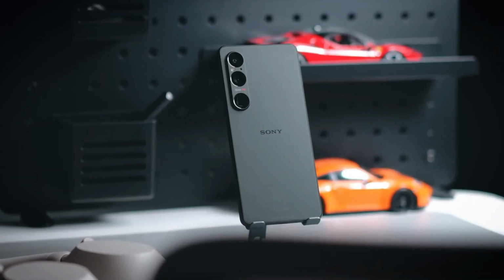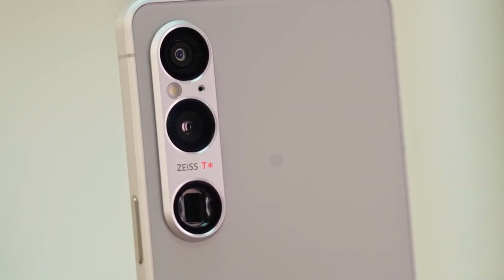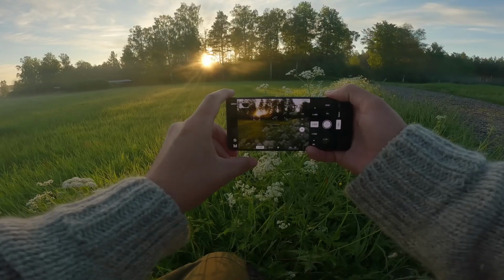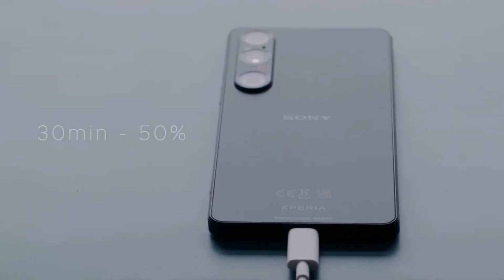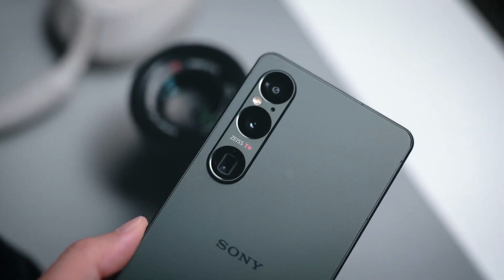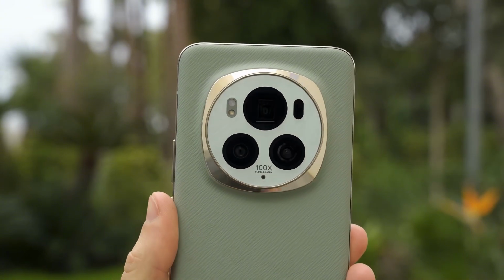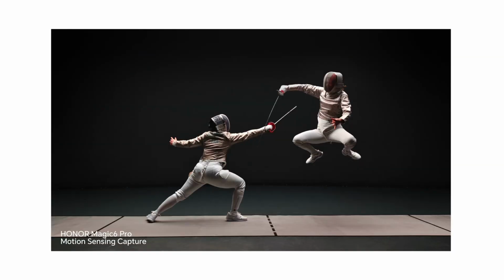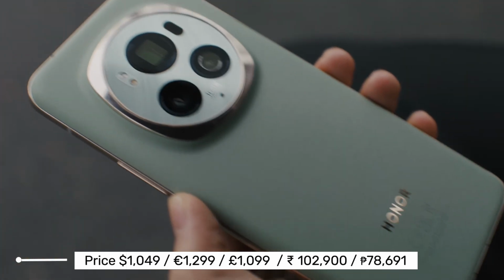Sony Xperia 1 VI vs Honor Magic 6 Pro: Which one is better?